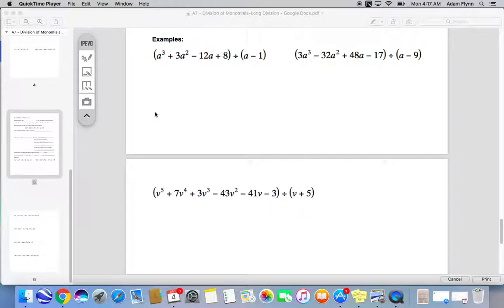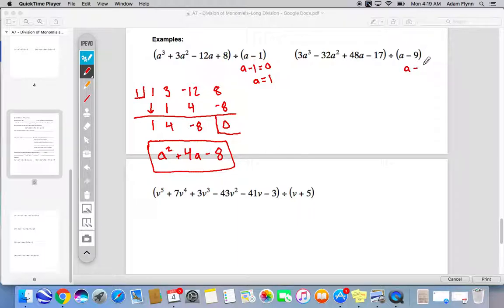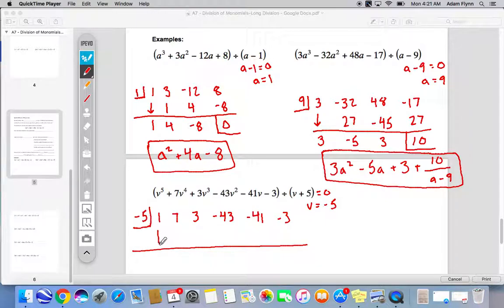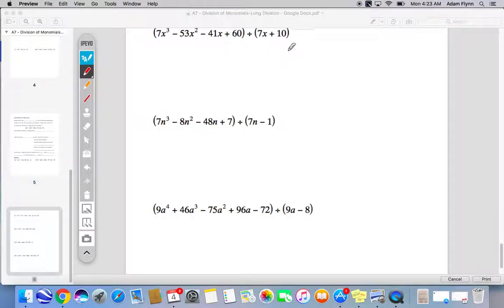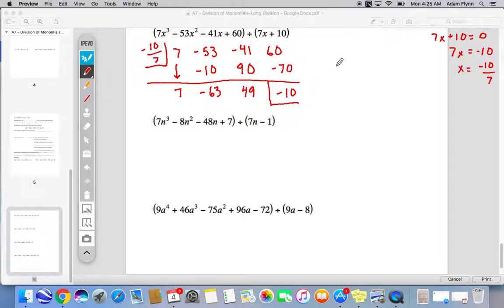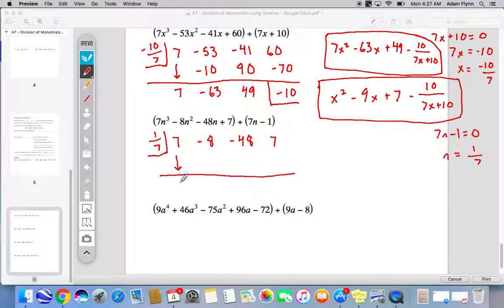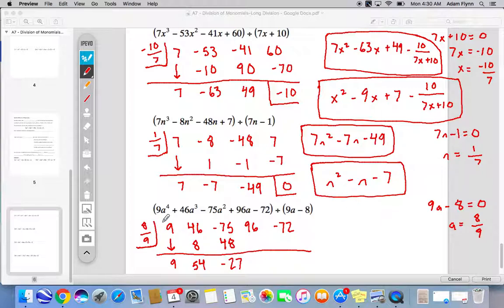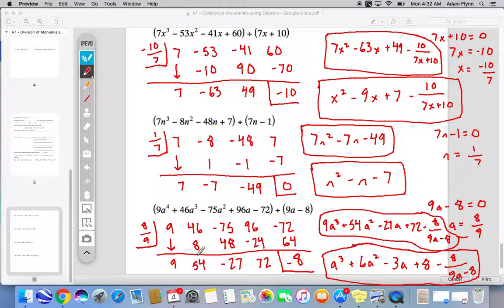Examples: A7 - Synthetic Division of Polynomials